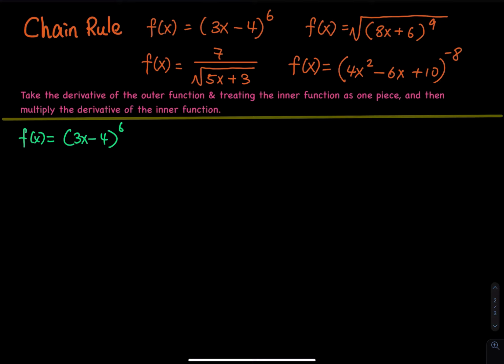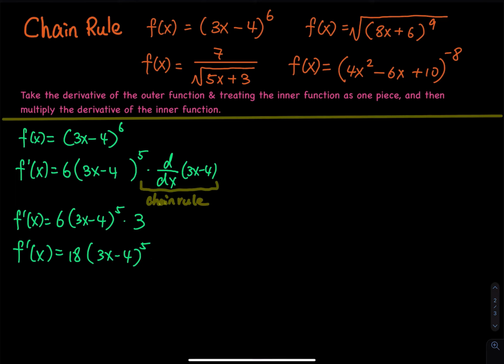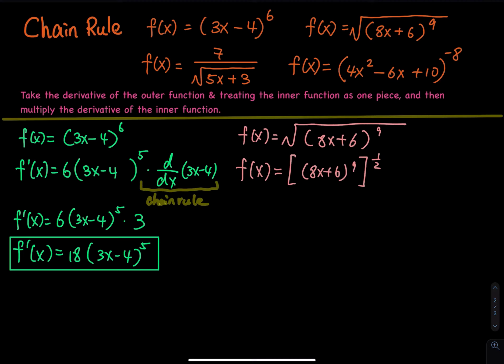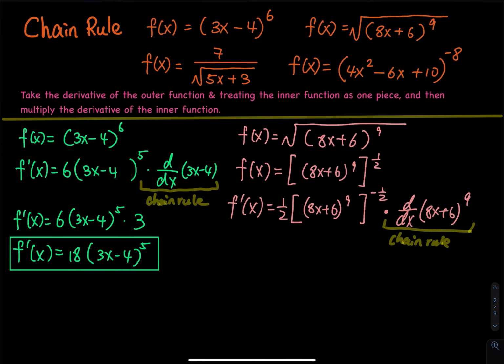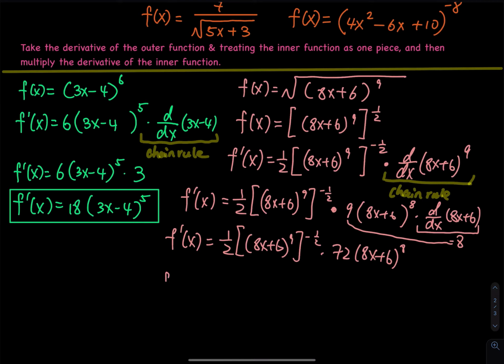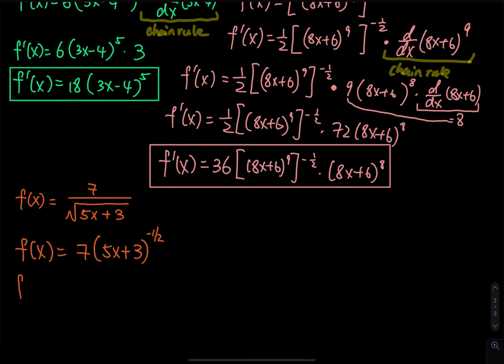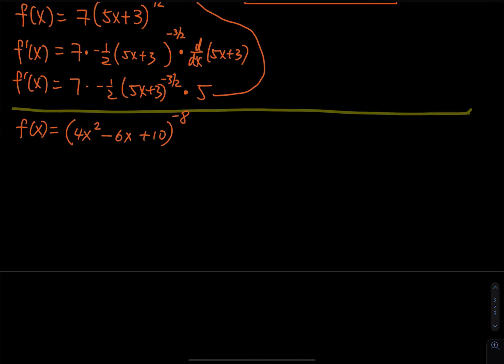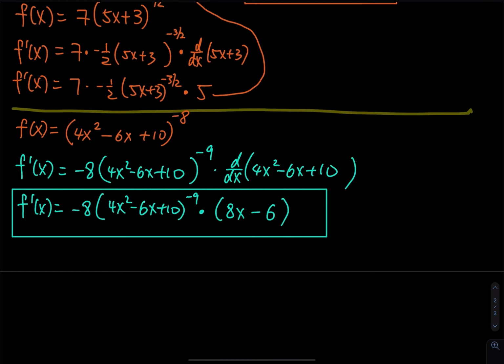3.3 Part 2/6: Chain Rule Examples | Applied Calculus